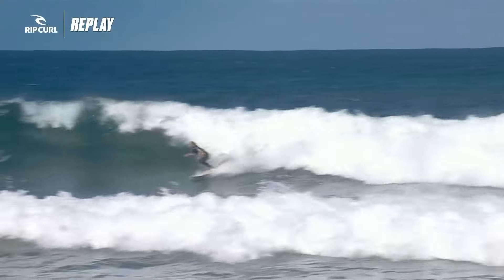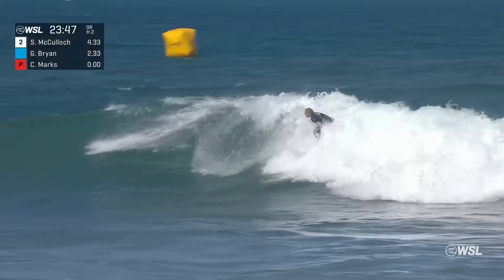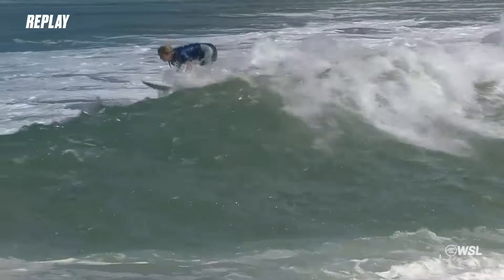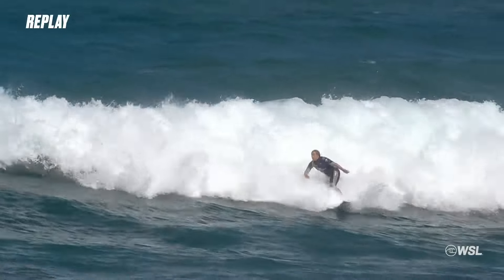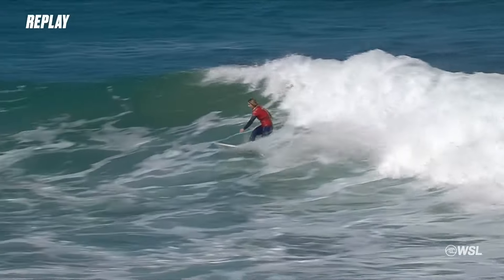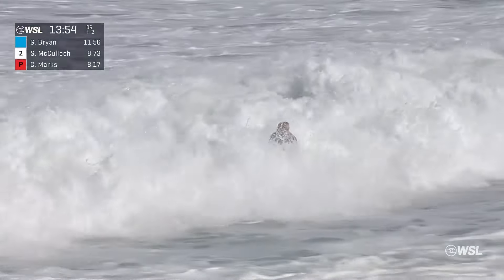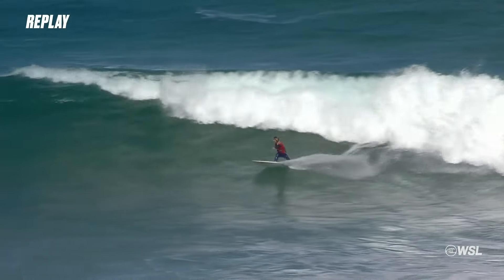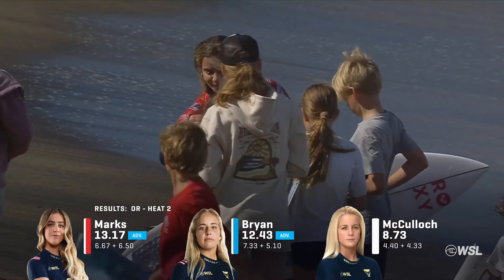Caroline Marks, Gabriela Bryan, Sophie McCulloch | Rip Curl Pro Bells Beach 2024 - Opening Round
Bells Beach on Victoria’s South Coast is the longest-running surfing competition and will host the 61st edition this year. With the hope of scoring long-period, groomed walls, the surfers will need to display the perfect combination of power, precision, and timing. The biggest surfing legends have had the honor of winning and ringing ‘The Bell’ and 2024 will see a new generation vying for the opportunity to cement their names in one of surfing’s most prestigious events.
Watch live March 26 to April 5 on worldsurfleague.com.

More Ways To Watch Than Ever!
Wherever you are, you can always watch live on worldsurfleague.com and the WSL app.
🇺🇸Watch live on worldsurfleague.com, WSL app, and ESPN+.
🇧🇷Assista ao vivo em worldsurfleague.com, WSL app, and Globo Play.
🇦🇺Watch live on worldsurfleague.com, WSL app, 7 Plus, Fox Sports, and Kayo,.
Europe: Watch live on worldsurfleague.com, WSL app, and Discovery+.

S.McCulloch vs. C.Marks vs. G.Bryan

00:00:00 - Wave by Gabriela Bryan
00:00:12 - Wave by Sophie McCulloch
00:00:50 - Wave by Gabriela Bryan
00:01:55 - Wave by Caroline Marks
00:02:02 - Wave by Sophie McCulloch
00:02:45 - Wave by Gabriela Bryan
00:03:09 - Wave by Caroline Marks
00:03:54 - Wave by Sophie McCulloch
00:04:08 - Wave by Gabriela Bryan
00:05:12 - Wave by Caroline Marks
00:05:52 - Wave by Caroline Marks
00:06:23 - Heat End